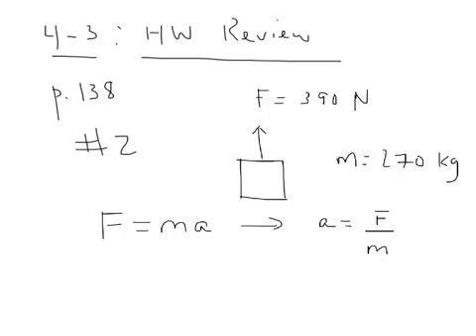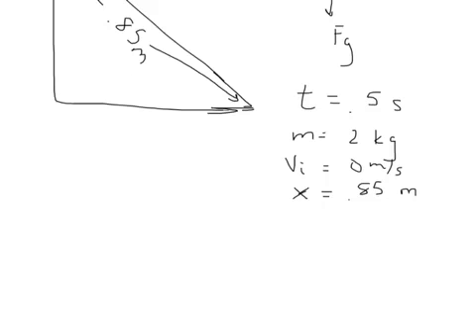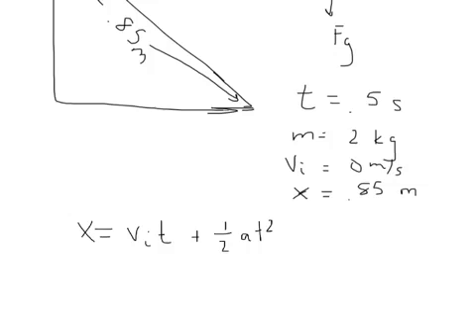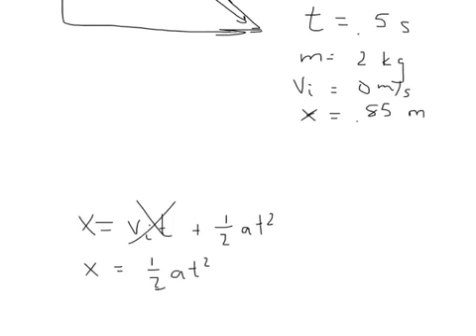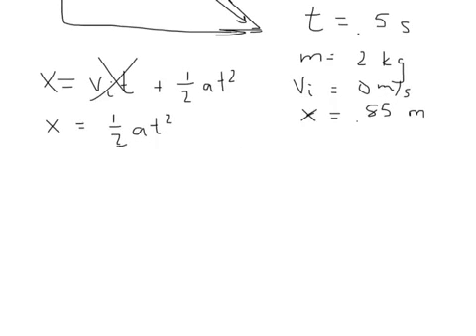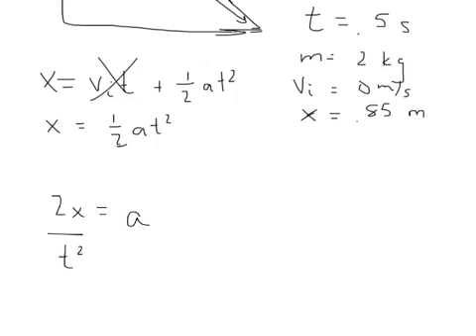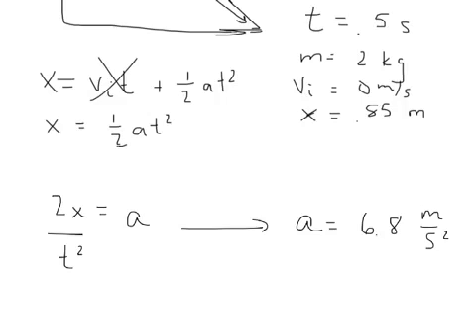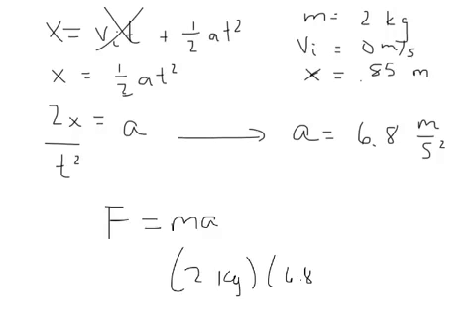4-3 - Newton's Second and Third Laws (HW review only)